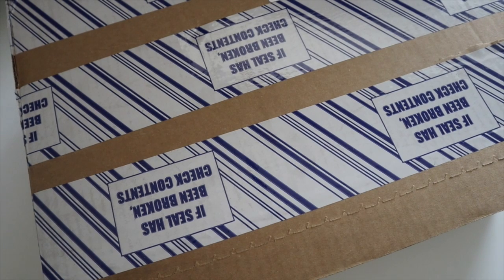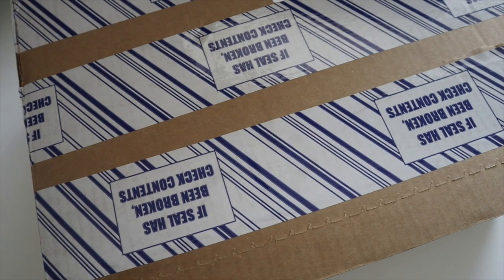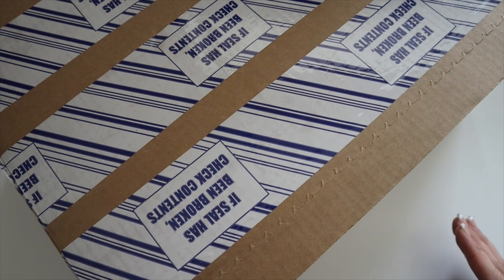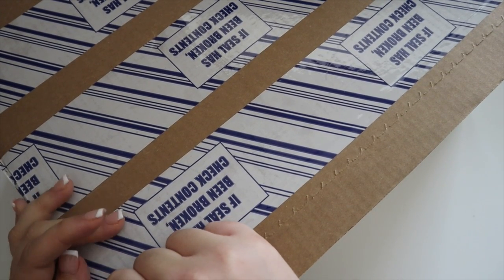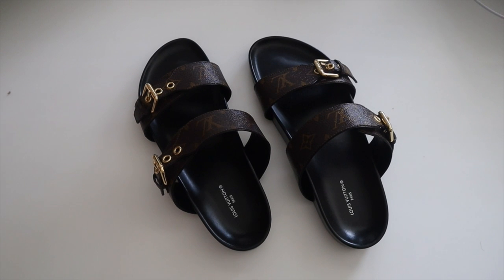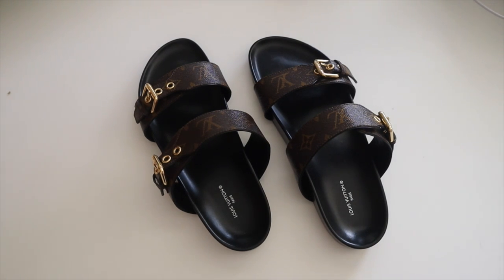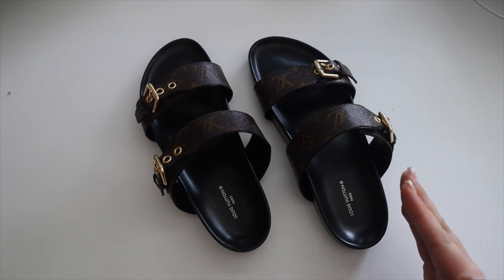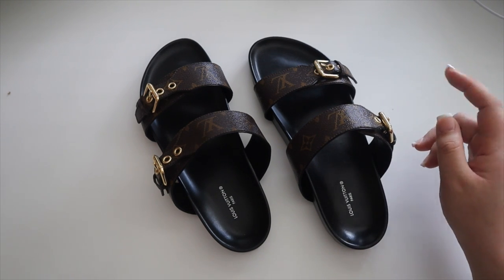Louis Vuitton Bom Dia Sandals Unboxing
Unboxing the Louis Vuitton Bom Dia Sandals!